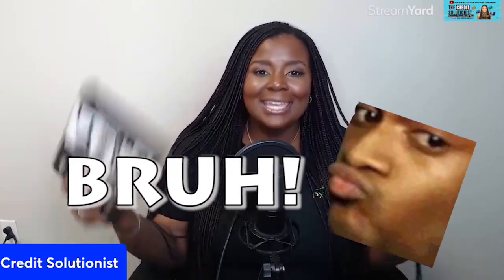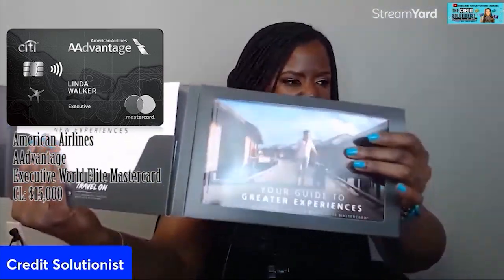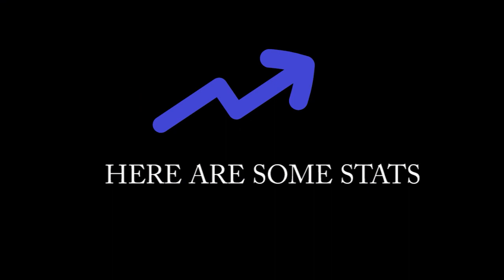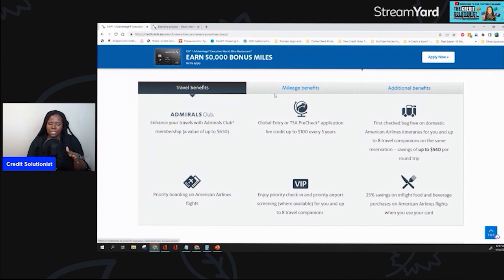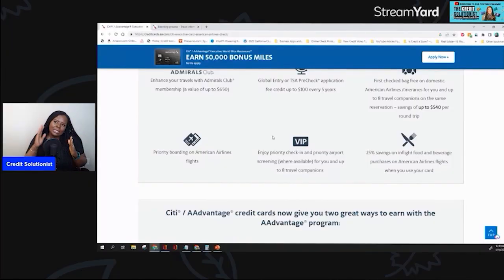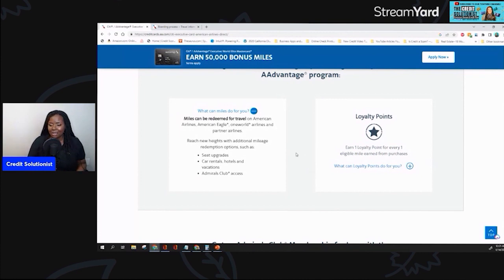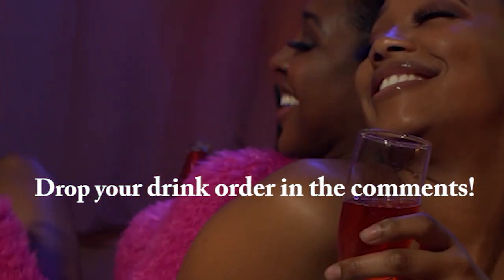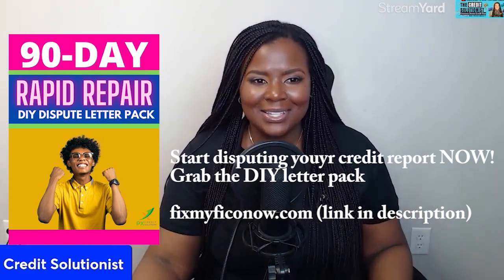I Finally Upgraded My Citibank World Elite Mastercard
Take your travels to new heights with the American Airlines World Elite Mastercard. With this premium credit card, you'll enjoy exclusive access to an array of benefits and rewards designed to make your air travel experience truly first-class.

From complimentary Admiral's Club membership, offering a haven of comfort and luxury in airport lounges worldwide, to the ability to earn miles and elite status, the American Airlines World Elite Mastercard is the ultimate travel companion.

Don't wait, apply today and start soaring to new heights with the American Airlines World Elite Mastercard

☎Speak with Me Directly
👩‍🏫Business & Collaborations
🛠DIY Credit Repair📈
💳Credit Builder Card (No Credit Check)💳
👨‍👩‍👧Join Our Free Communities👨‍👩‍👧
💎FREE Facebook Group: